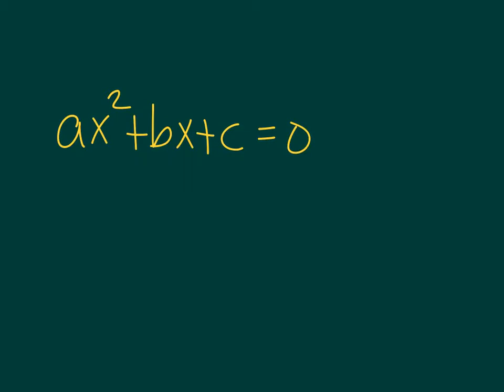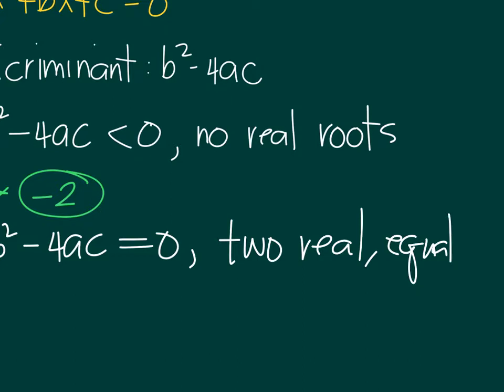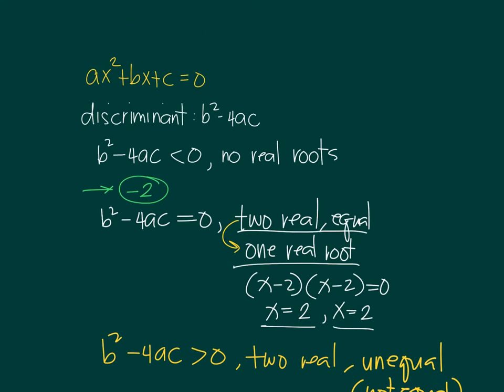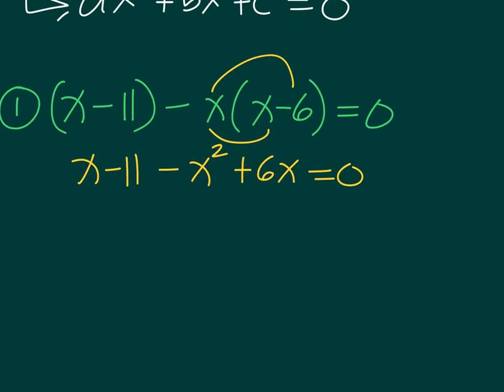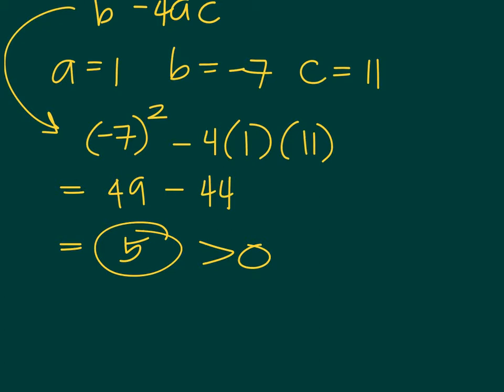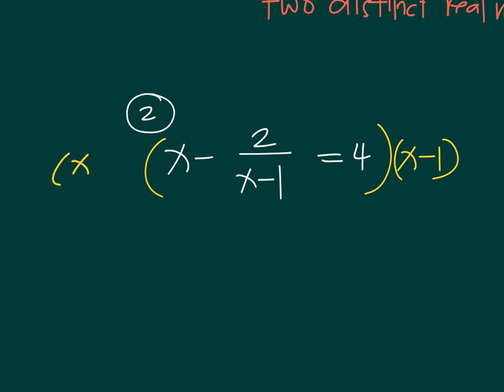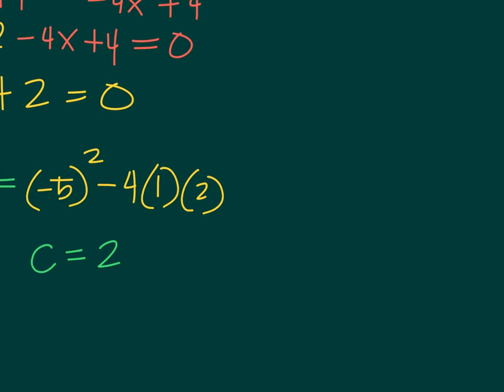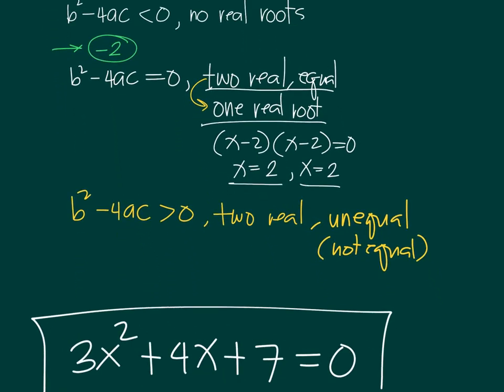Determining the Nature of the Roots of a Quadratic Equation ( Special Cases)